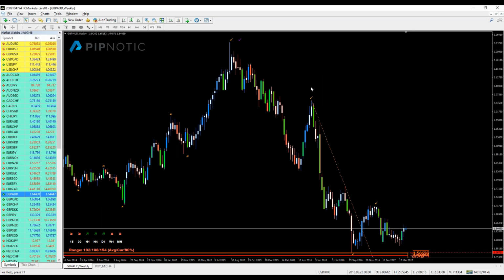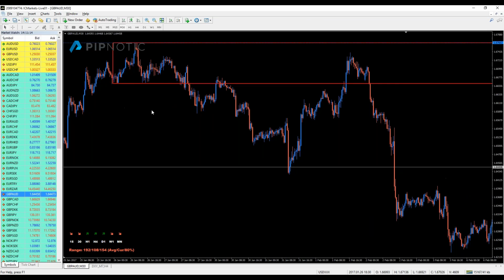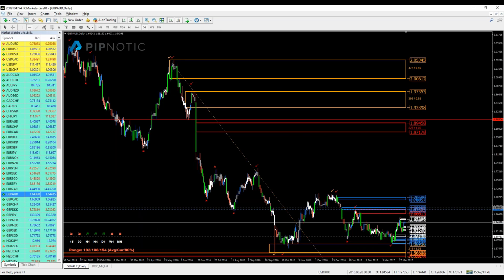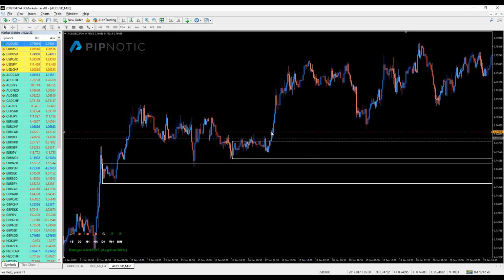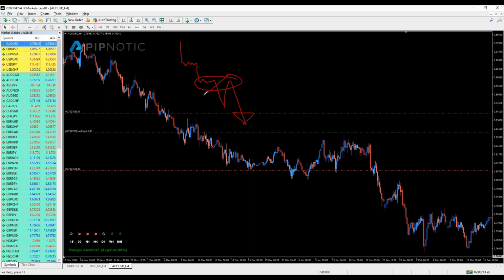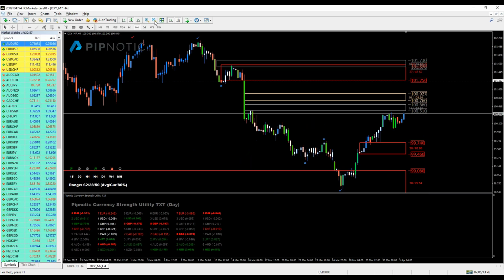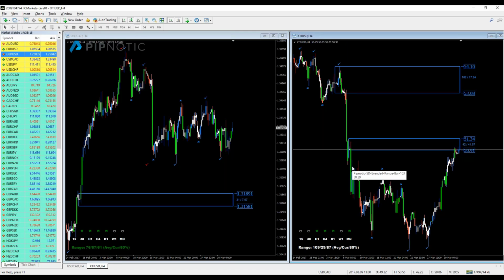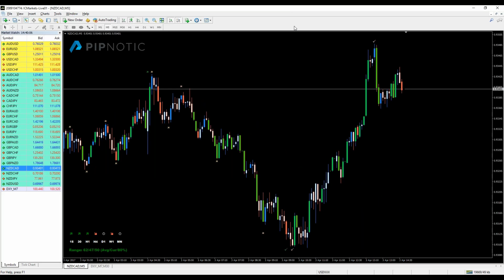Pipnotic Symposium 03 04 2017